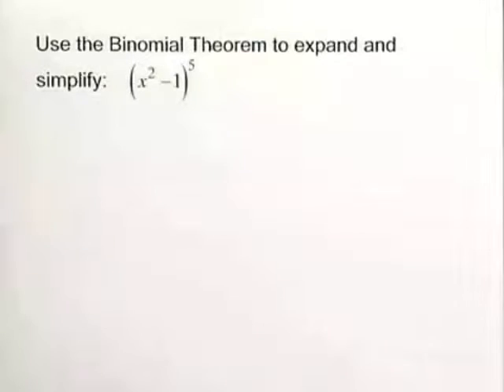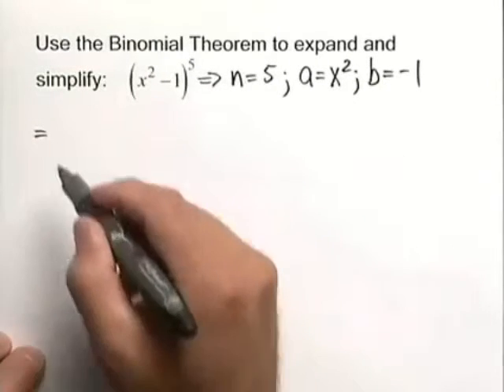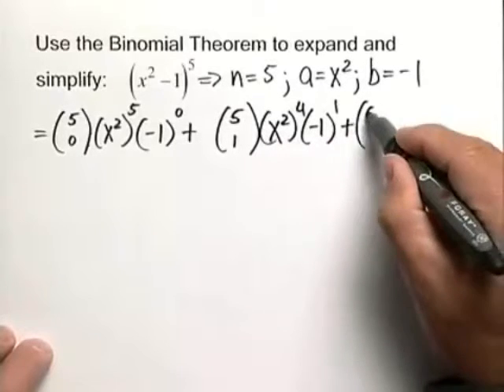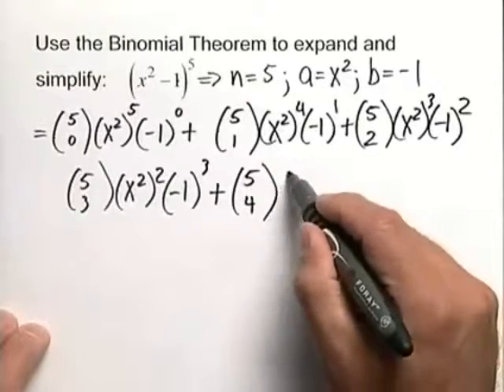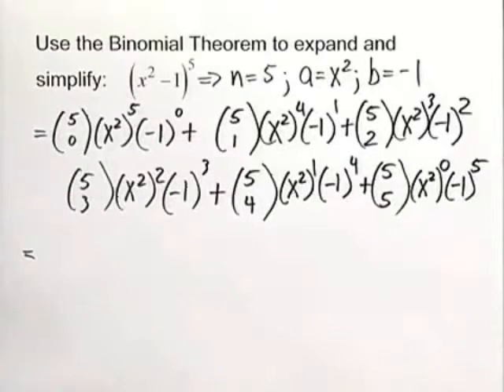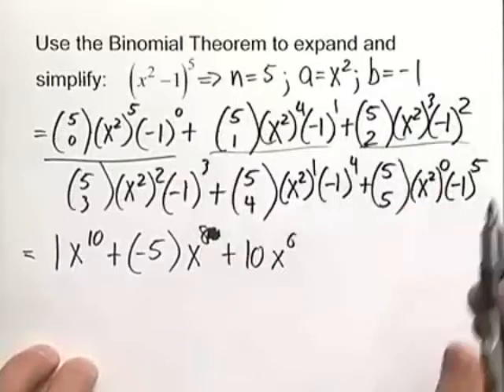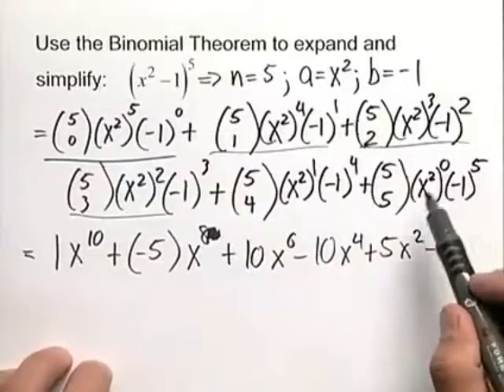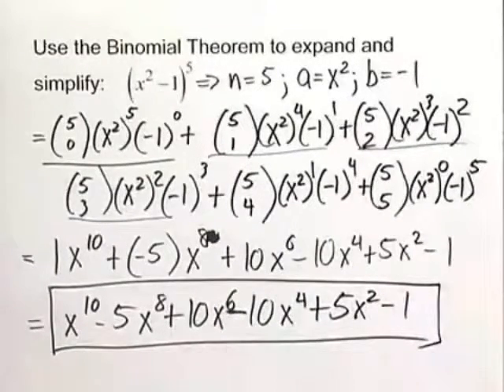Blitzer CA EFA 3e ChapterTestPrepVideo CH8 #17